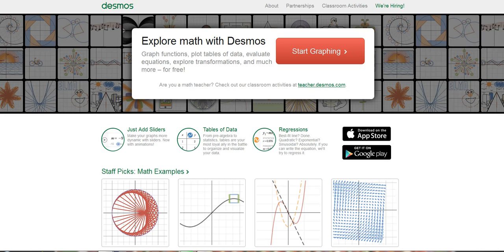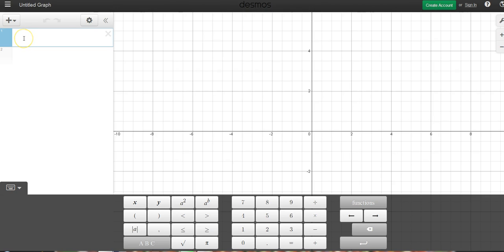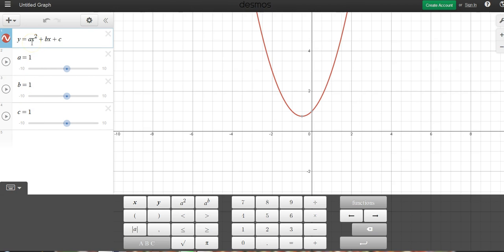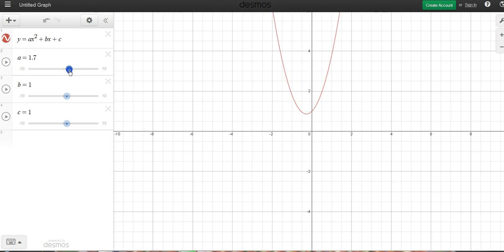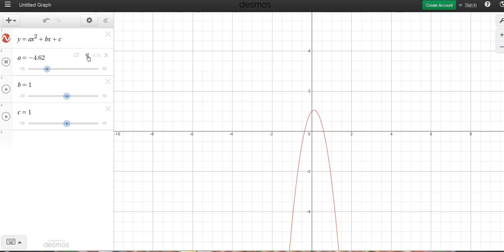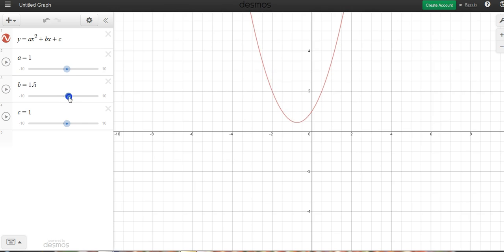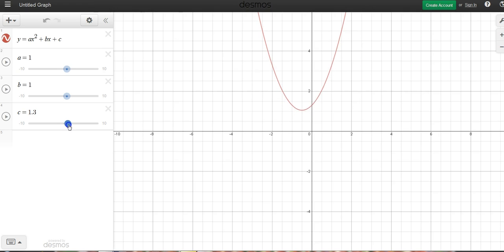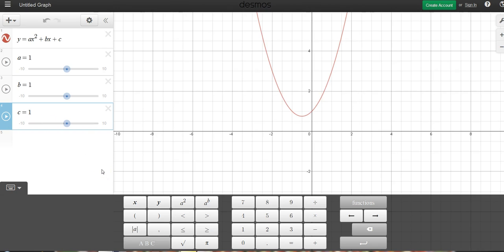Desmos: Graphing a Quadratic Function Parabola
A quick tutorial on how to graph a quadratic function (parabola) using Desmos. I use the Standard Form of a quadratic function and indicate how to manipulate the coefficients (the "a", the "b", and the "c"